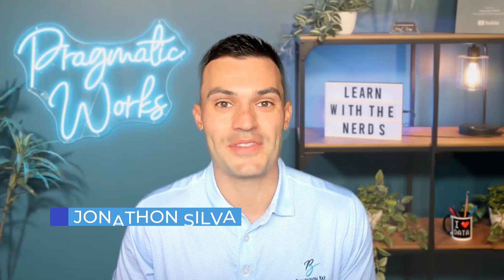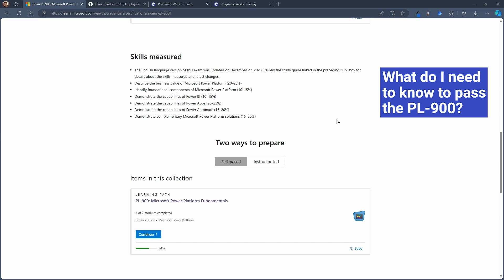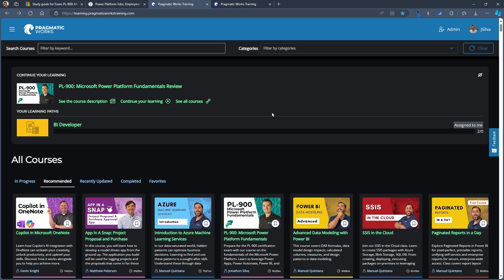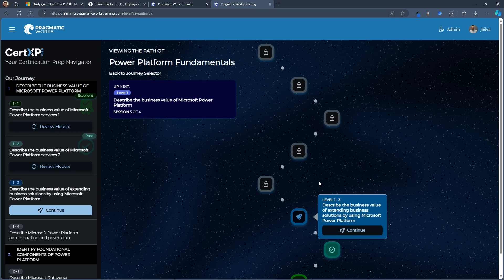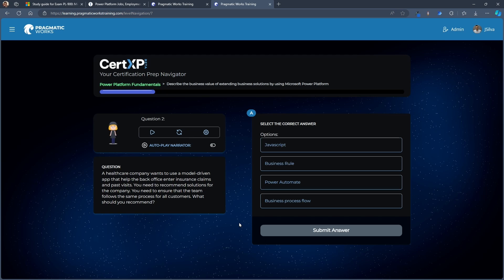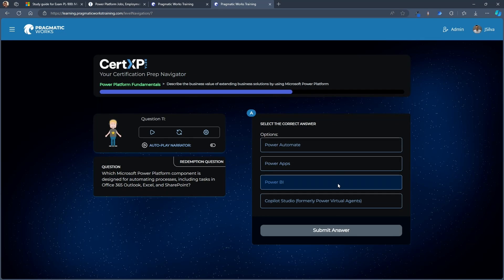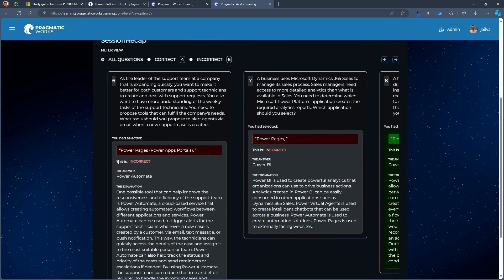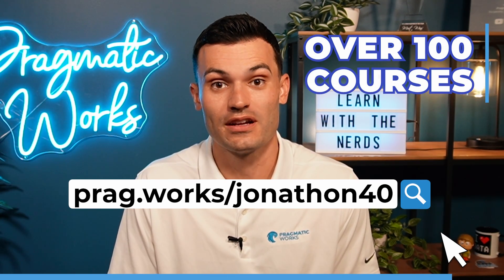Is the PL-900 worth it? (Power Platform Fundamentals Certification Exam)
Are you planning to take the PL-900 Power Platform Fundamentals Certification? In this video, Jonathon discusses the significance of PL-900 certification in the Microsoft 365 environment, its benefits, and its relevance to your career advancement. Tune in for insights on the exam details, preparation strategies, and the potential benefits of getting certified. Stay on the lookout for his PL-900 Review Course and how CertXP can be your exam prep tool!

00:00 Is the PL-900 Certification Worth It?
01:16 Overview of PL-900 Exam Requirements
03:40 Comprehensive Review Course
04:57 Introduction to CertXP Exam Preparation Tool
07:00 Interactive Practice Questions with CertXP
10:24 Job Opportunities